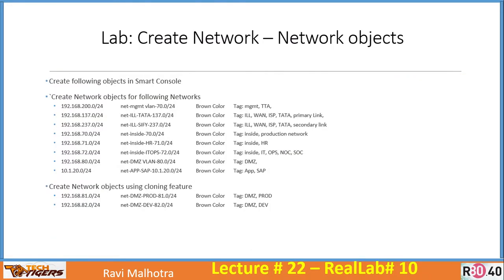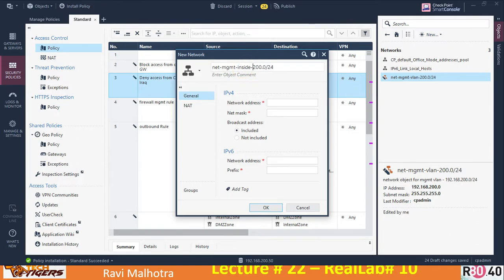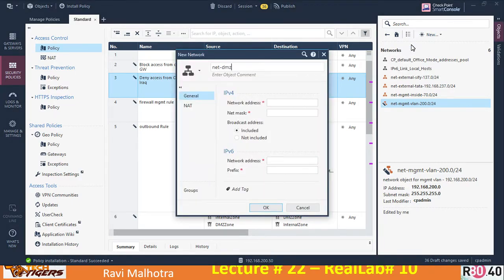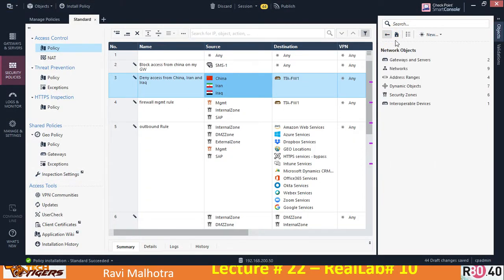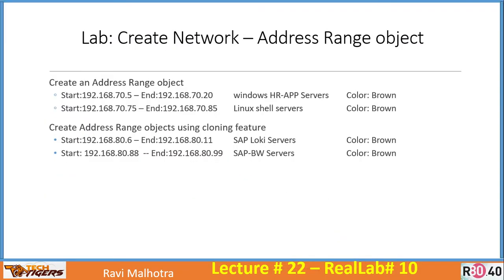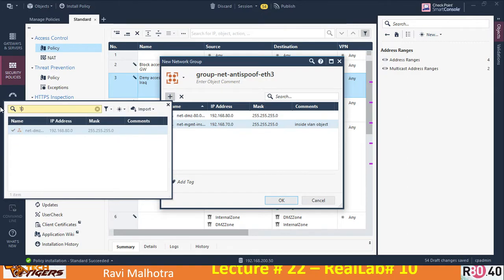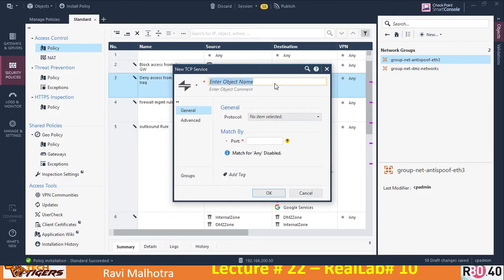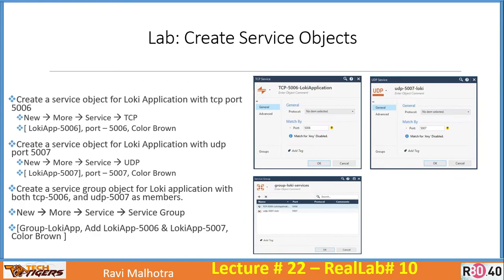CCSA Video#22 RealLab#10 Checkpoint NGX R80 40 With Ravi Malhotra Create differente types of Object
--Lab: Create Network – Network objects--

Create following objects in Smart Console
`Create Network objects for following Networks
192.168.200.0/24 net-mgmt vlan-70.0/24 Brown Color Tag: mgmt, TTA,
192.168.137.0/24 net-ILL-TATA-137.0/24 Brown Color Tag: ILL, WAN, ISP, TATA, primary Link,
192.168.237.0/24 net-ILL-SIFY-237.0/24 Brown Color Tag: ILL, WAN, ISP, TATA, secondary link
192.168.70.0/24 net-inside-70.0/24 Brown Color Tag: inside, production network
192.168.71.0/24 net-inside-HR-71.0/24 Brown Color Tag: inside, HR
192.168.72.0/24 net-inside-ITOPS-72.0/24 Brown Color Tag: inside, IT, OPS, NOC, SOC
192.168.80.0/24 net-DMZ VLAN-80.0/24 Brown Color Tag: DMZ,
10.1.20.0/24 net-APP-SAP-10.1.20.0/24 Brown Color Tag: App, SAP
Create Network objects using cloning feature
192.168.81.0/24 net-DMZ-PROD-81.0/24 Brown Color Tag: DMZ, PROD
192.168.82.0/24 net-DMZ-DEV-82.0/24 Brown Color Tag: DMZ, DEV

---Lab: Create Network – host objects---

Create Host objects for following Networks
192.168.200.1 host-Admin1-PC Brown Color Tag: host, Admin-PC
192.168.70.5 host-DC  Brown Color Tag: DC, AD
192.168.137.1 host-Router-TATA Brown Color Tag: ISP, TATA-Router
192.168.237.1 host-Router-SIFY Brown Color Tag: ISP, Sify-Router
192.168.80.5 host-SAP-Loki-80.5 Brown Color Tag: Loki server1, SAP
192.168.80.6 host-SAP-Loki-80.6 Brown Color Tag: Loki Server2, SAP
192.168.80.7 host-SAP-Loki-80.7 Brown Color Tag: Loki Server3, SAP
 Create Host object using cloning feature
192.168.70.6 host-DC-secondary Brown Color Tag: Secondary DC, AD-ADC
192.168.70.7 host-DC-DNS2  Brown Color Tag: Secondary DNS, DC

Lab: Create Network – Address Range object

Lab: Create Network – Network Group objects

Create a Network Group object for Internal lan networks:
Name – Group-net-anti-spoof-eth3 Color : Brown
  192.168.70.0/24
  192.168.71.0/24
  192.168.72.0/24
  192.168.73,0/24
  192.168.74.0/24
Create a Network Group object for SAP networks:
Name – Group-SAP-Network  Color: Brown
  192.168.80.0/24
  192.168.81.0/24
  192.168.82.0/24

Create a Network Group object for SAP Servers
Name – Group-servers-Loki-SAP Color: Brown
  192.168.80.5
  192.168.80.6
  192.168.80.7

Lab: Create Service Objects
Create a service object for Loki Application with tcp port 5006
New  More  Service  TCP
[ LokiApp-5006], port – 5006, Color Brown
Create a service object for Loki Application with udp port 5007
New  More  Service  UDP
[ LokiApp-5007], port – 5007, Color Brown
Create a service group object for Loki application with both tcp-5006, and udp-5007 as members.
New  More  Service  Service Group
[Group-LokiApp, Add LokiApp-5006 & LokiApp-5007, Color Brown ]